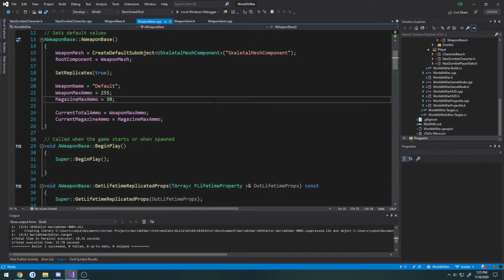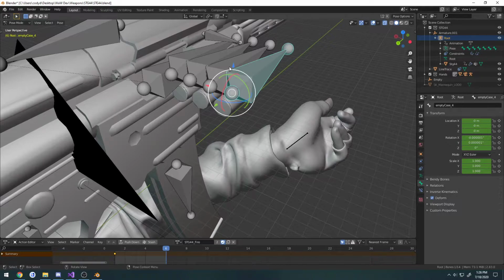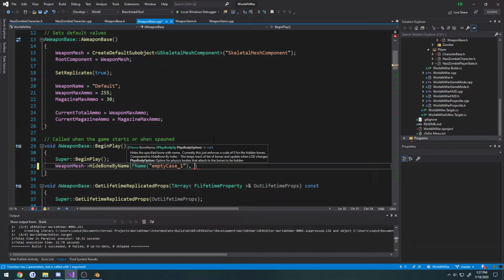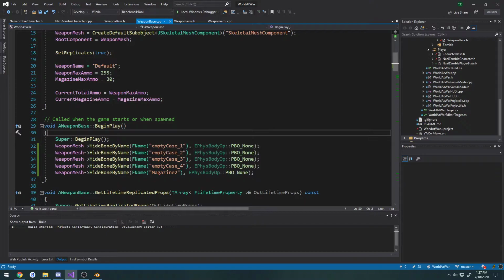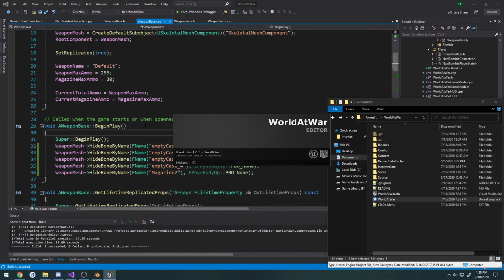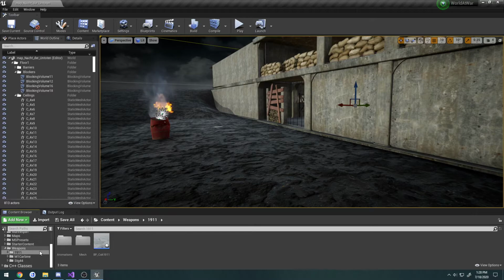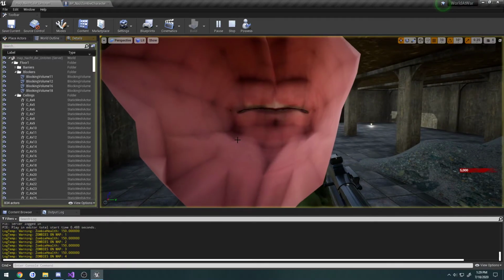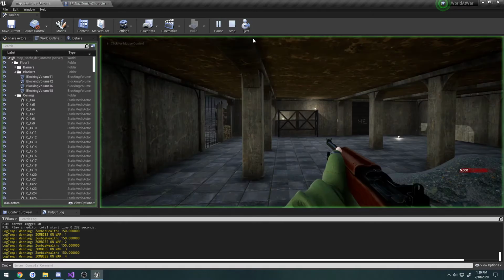Unreal Engine C++ Nazi Zombies: 161: "Weapon: Hide certain weapon bones"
In this video we hide certain bones from our weapon so they are not visible.